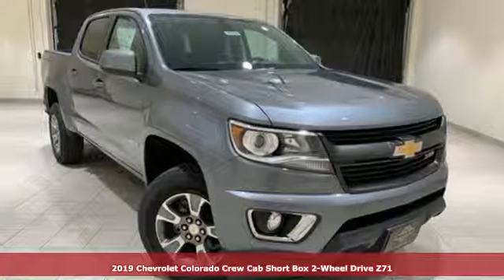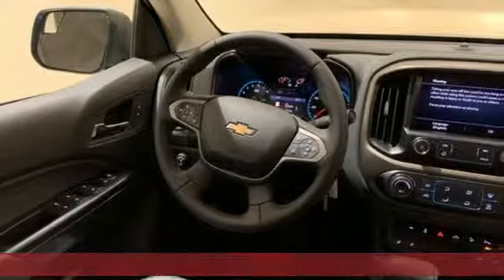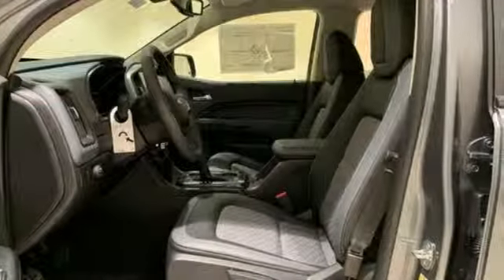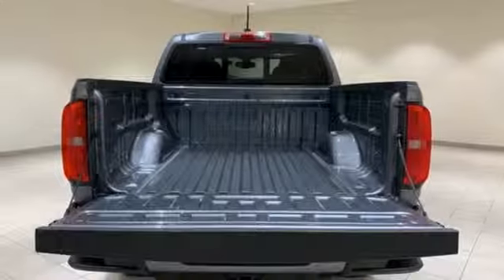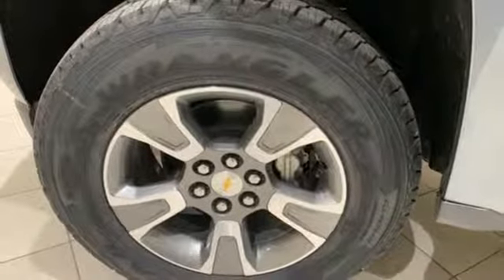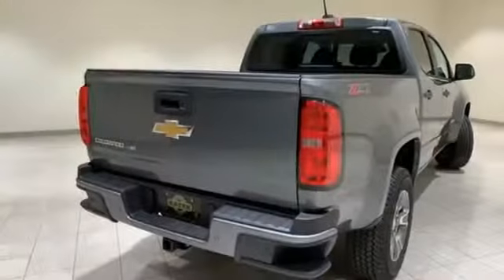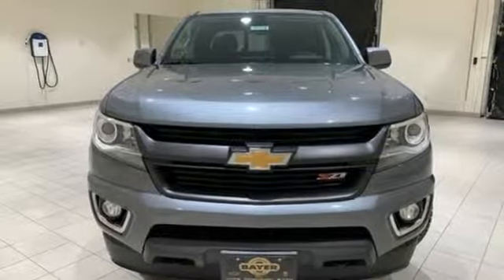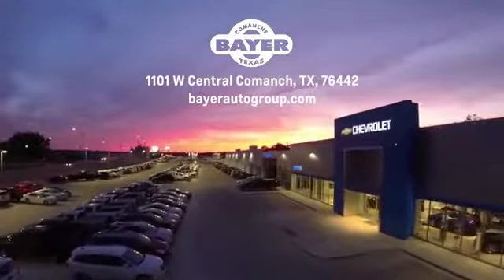New 2019 Chevrolet Colorado Comanche Brownwood, TX #45753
Year: 2019
Make: Chevrolet
Model: Colorado
Trim: Z71
Engine: V6
Transmission: 8-Speed Automatic
Color: Gray
Interior: Black
Stock #: 45753
VIN: 1GCGSDENXK1280320
$6,021 off MSRP! Priced below KBB Fair Purchase Price! Steel Gray Metallic 2019 Chevrolet Colorado Z71 RWD 8-Speed Automatic V6

Address:
714 E Central